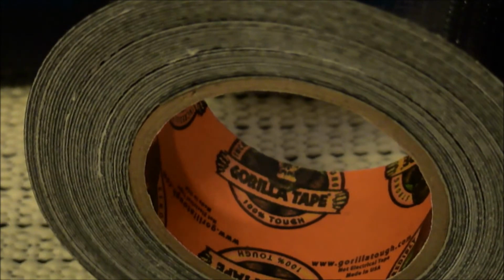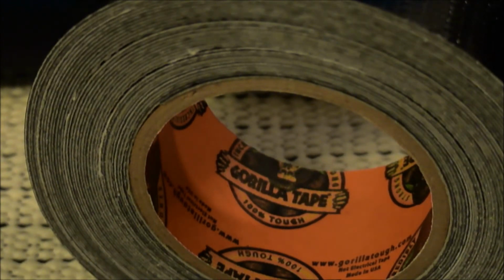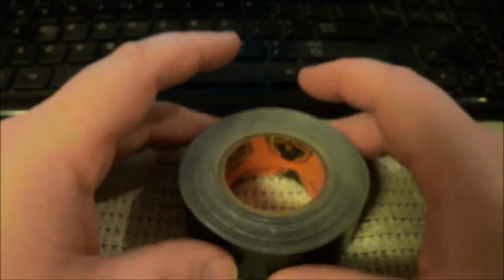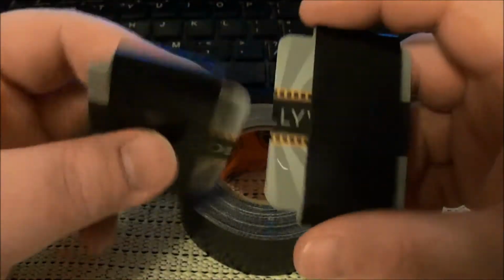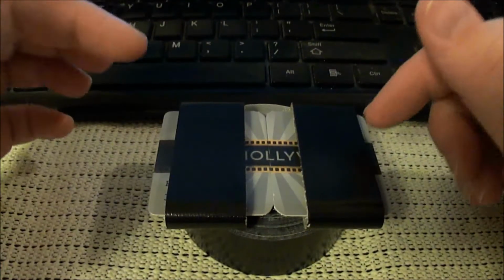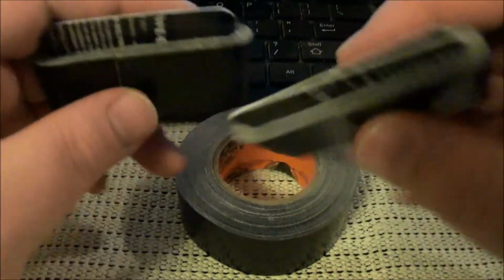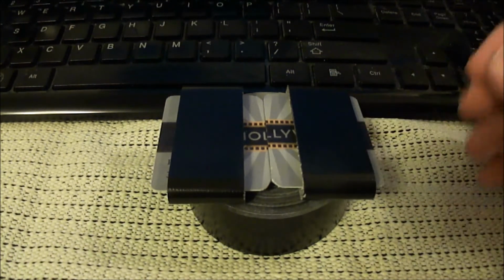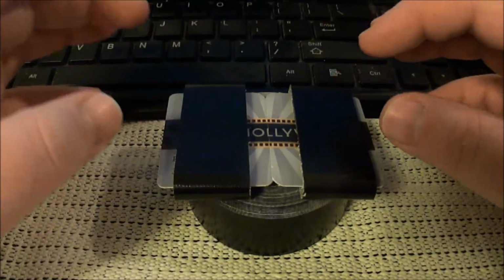EDC Gorilla Tape Roll